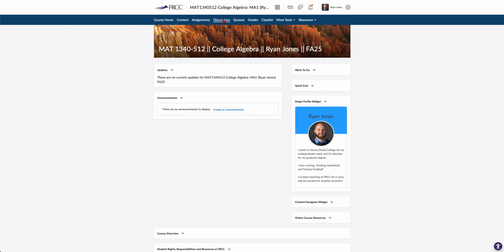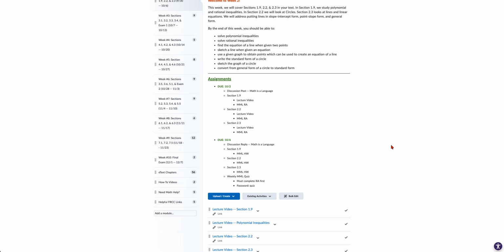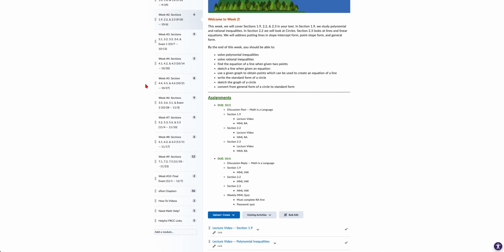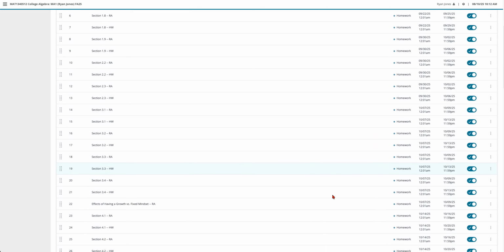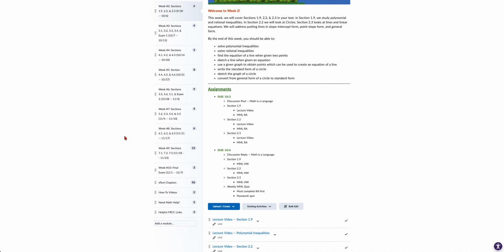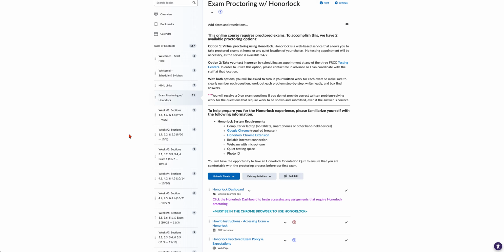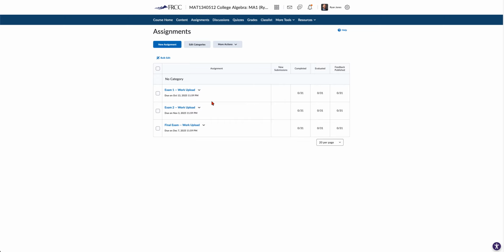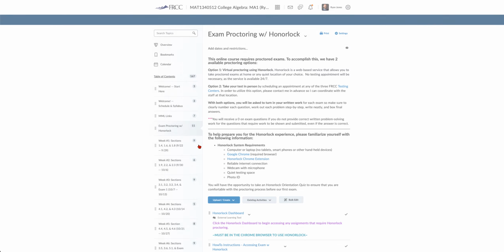MyCourses Intro Video -- MAT 1340 -- Fall 2025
Course intro and tour video for MAT 1340-512 in Fall 2025.